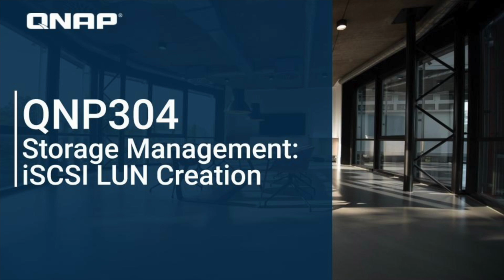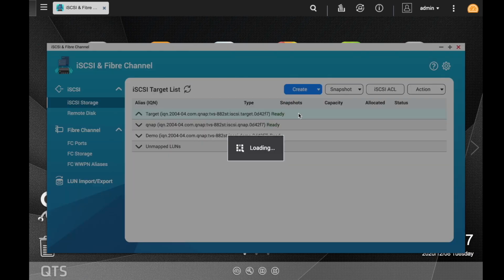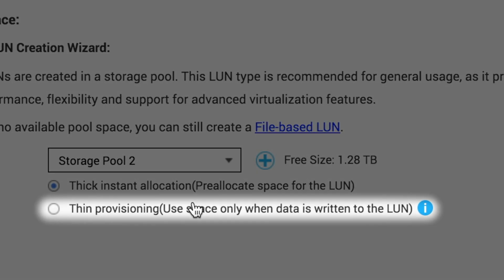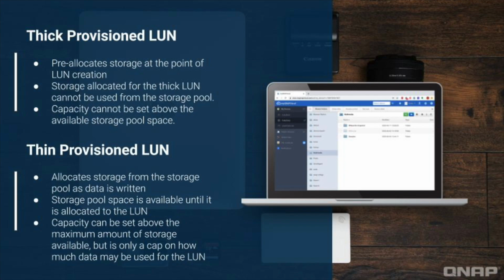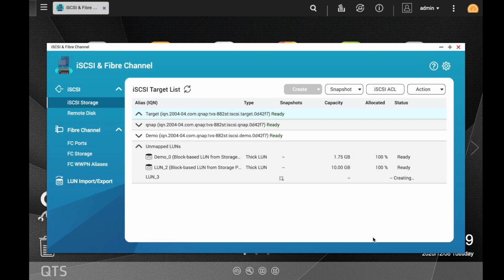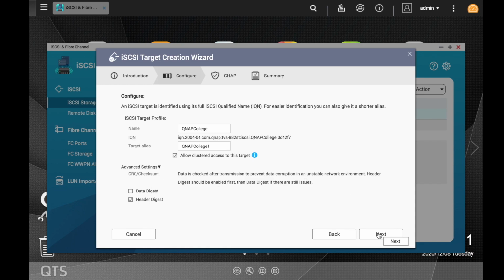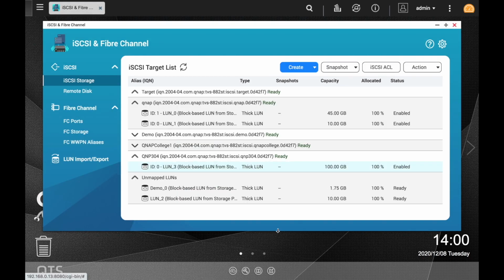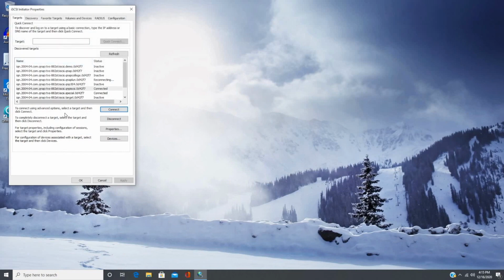QNP304 Storage Management: iSCSI LUN Creation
Learn How to create an iSCSI LUN as well as an iSCSI target.  This video also covers how to link iSCSI LUNs with targets, and how to connect to the LUN from a client device.